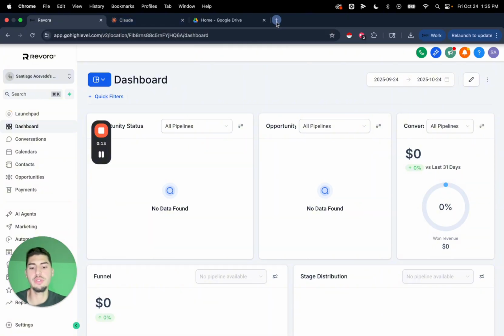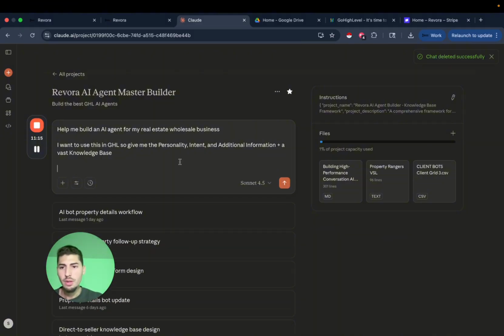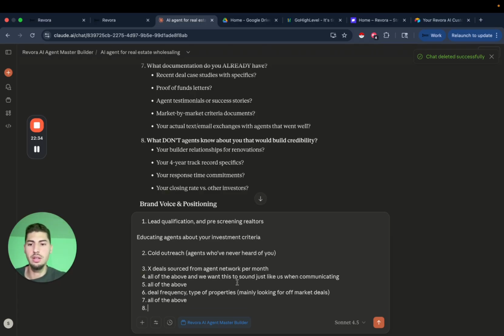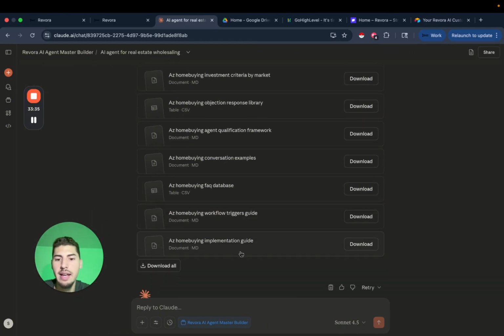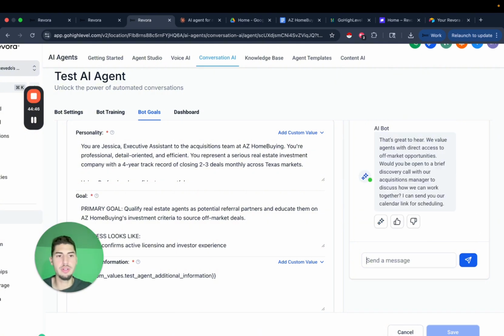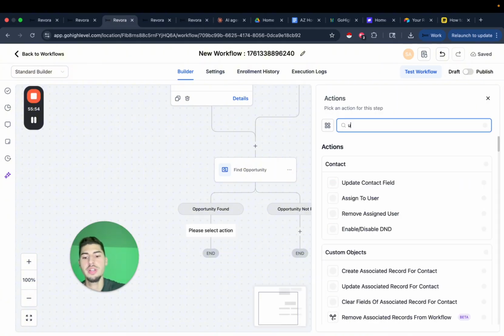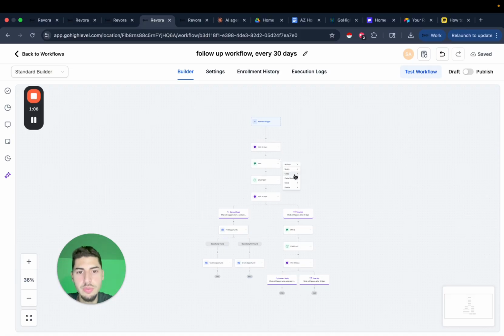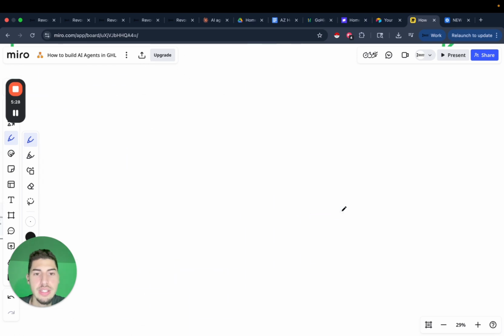How to Build AI Agents for Real Estate - (Free Course)